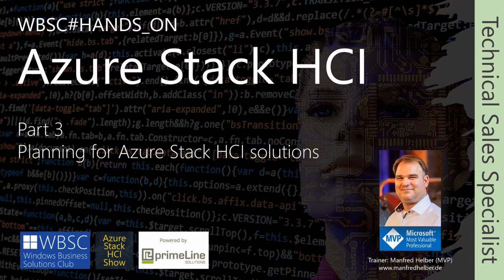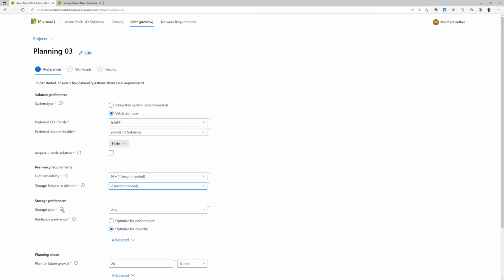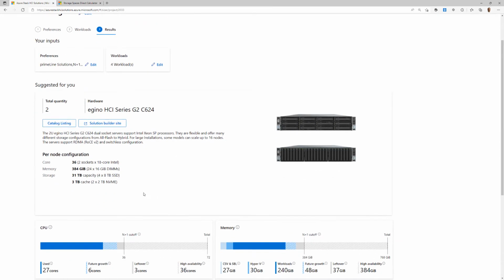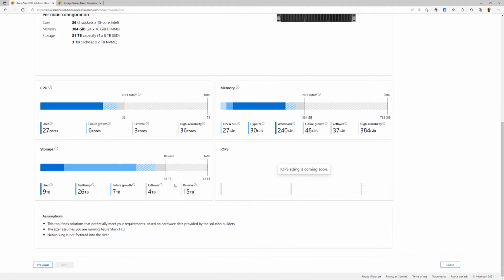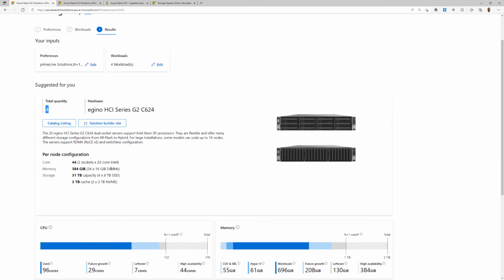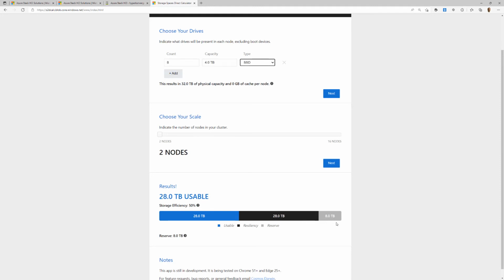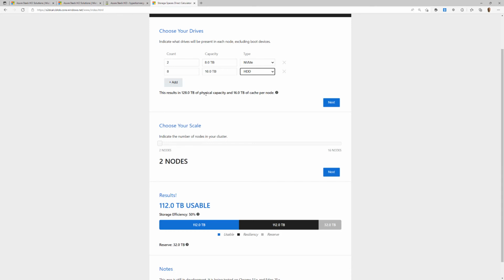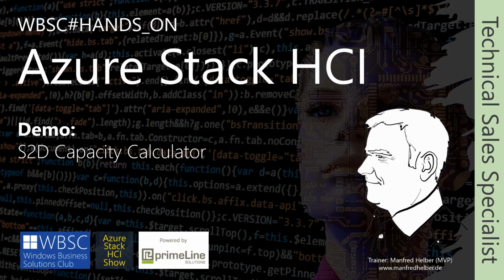ASHCI TSS 03 - Planning for Azure Stack HCI solutions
In this session Manfred Helber explains what is important to have in mind while planning an Azure Stack HCI solution.